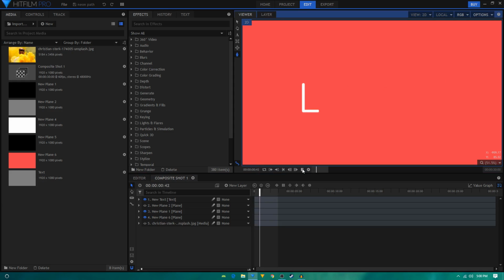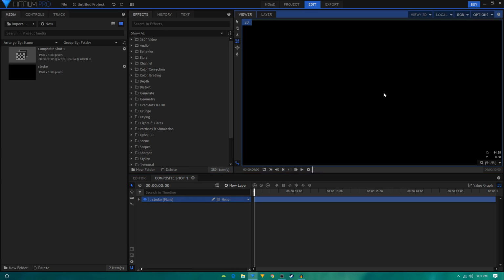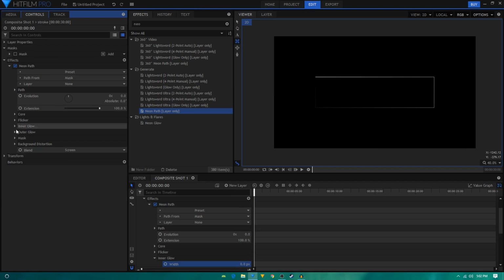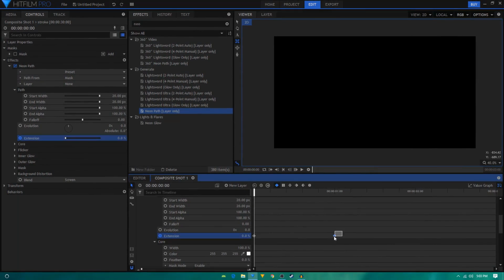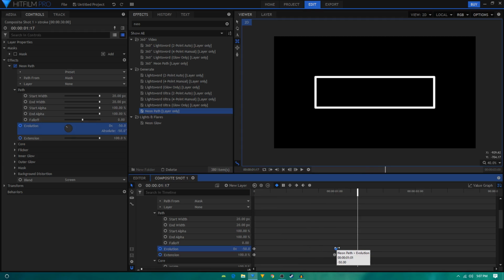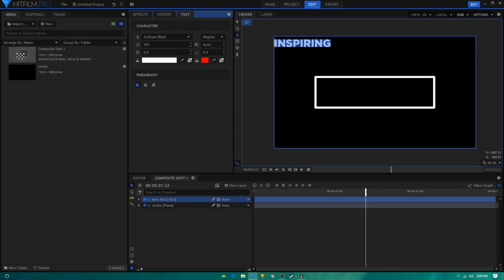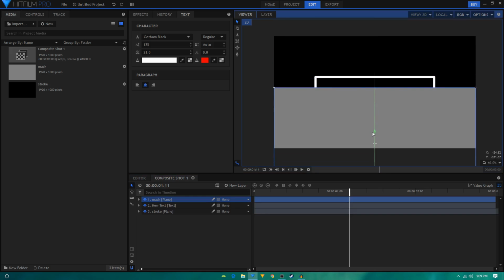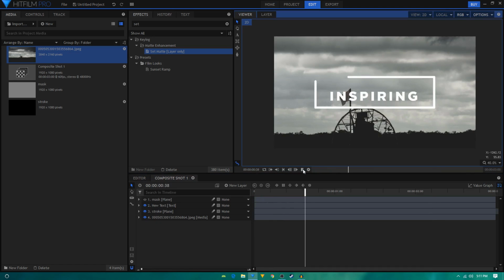Hitfilm Pro Tutorial | Clean & Minimal Title Animation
Got my hands on Hitfilm Pro. It's a demo version and it's so amazing. You can use it as long as you want. There is no trial period.

Today we'll use Neon Path effect and create simple and elegant title animation.

Support Me!